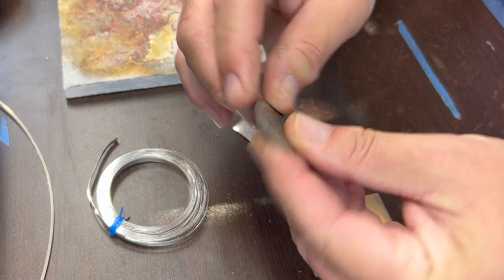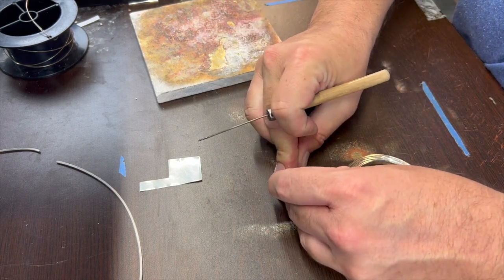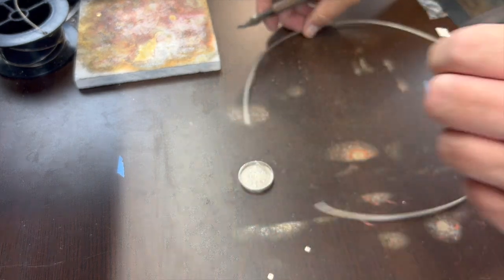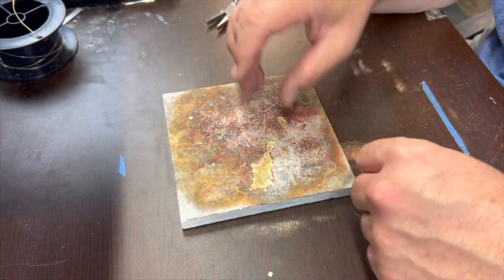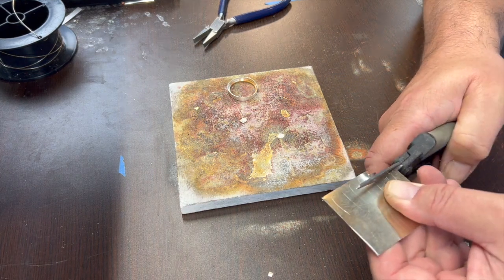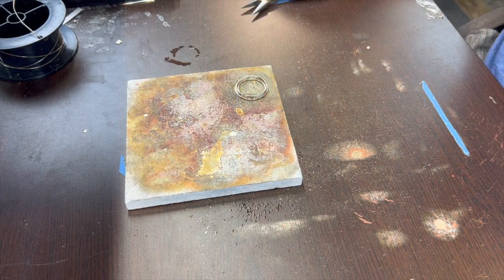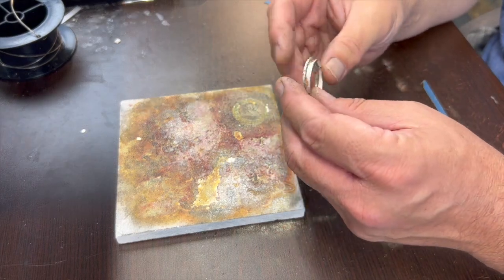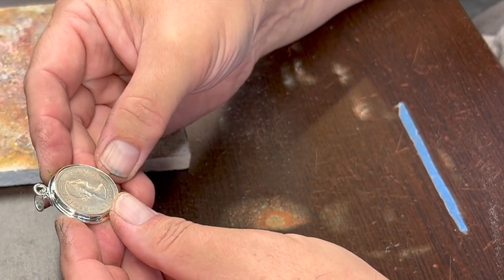Making A Coin Bezel: A Silversmithing Tutorial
This video tutorial shows how to build a bezel for any coin.  This project is appropriate for an middle level beginner. This type of setting allows you to wear a coin without damaging it.  The material I used were: 14 gauge sterling square wire, 22 gauge sterling round wire, 26 gauge sterling sheet, and 3/16 inch fine silver bezel.  I'm trying to get better closeup shots. Let me know if this is an improvement over previous videos.  I enjoy sharing my knowledge with others, as I've taught people for most of my life. This hobby turned into a fun side gig for me for years while I taught public school. I love suggestions and hearing about others' experiences.  What is your favorite project?  What kind of tutorials would you find useful?

Thanks,

Chad Parker

Tier Information:

Silver Supporters
$5/month

What's included
* Support The Artist
* Ad-free content

$10/month

What's included
* Support The Artist
* Ad-free content
* Patron shout-out

Silver Stars
$25/month

What's included
* Support The Artist
* Ad-free content
* Patron shout-out
* Livestreams
* Live Q&As

Silver Superstars
$150/month

What's included
* Support The Artist
* Private community
* Ad-free content
* Patron shout-out
* Behind the Scenes Content
* Livestreams
* Live Q&As

Make a Bezel for a Coin!